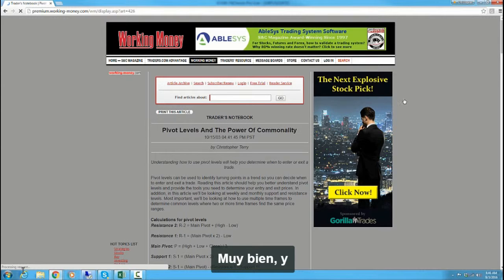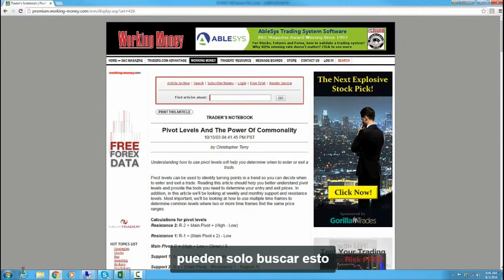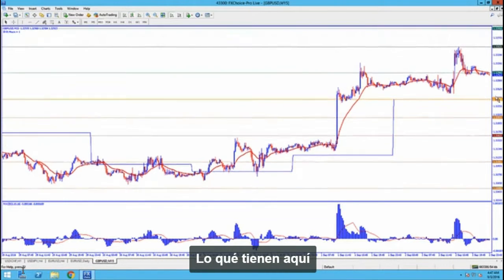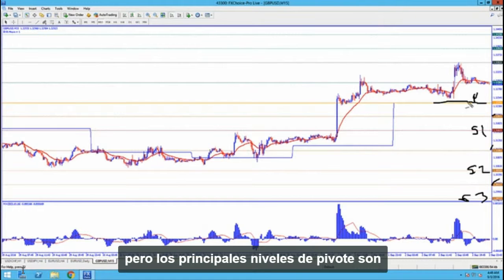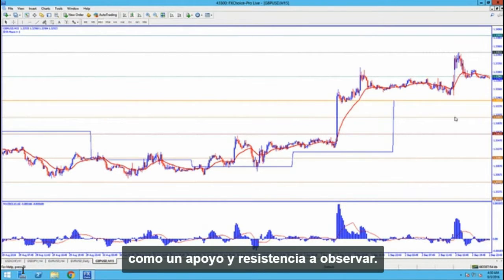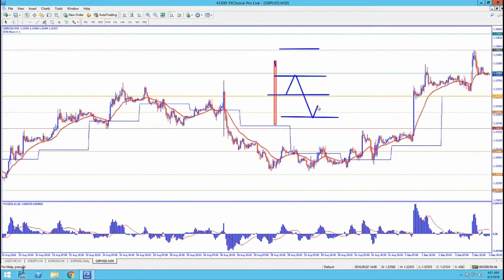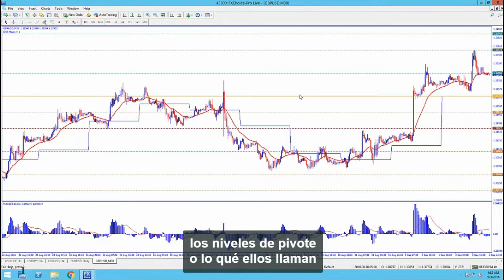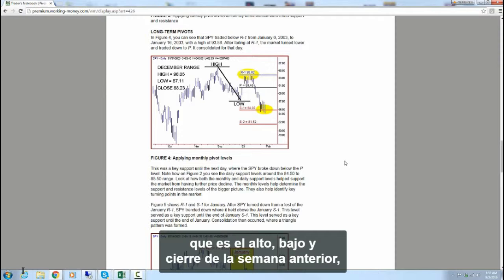14 PIVOT LEVELS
sin acortadores como debe ser.